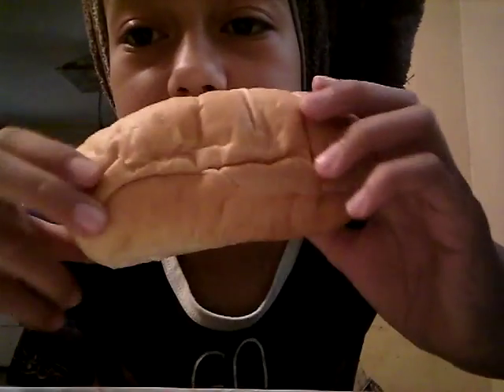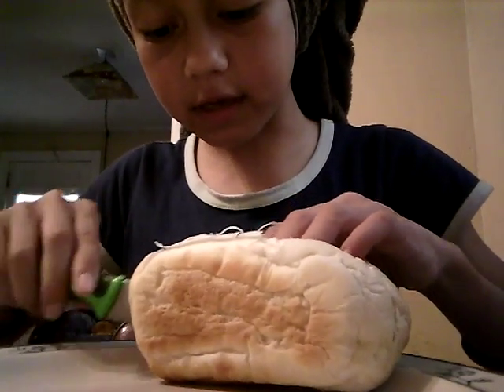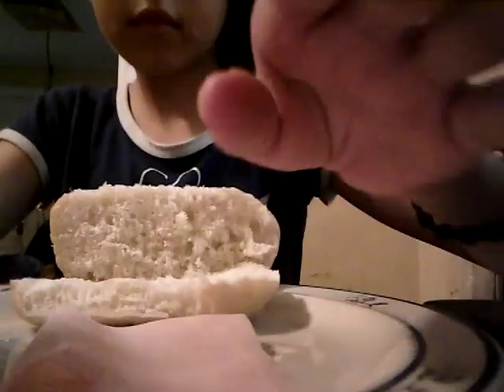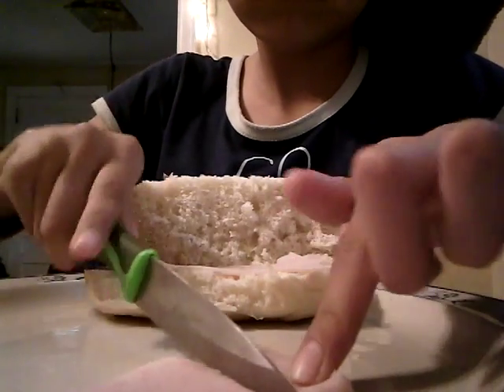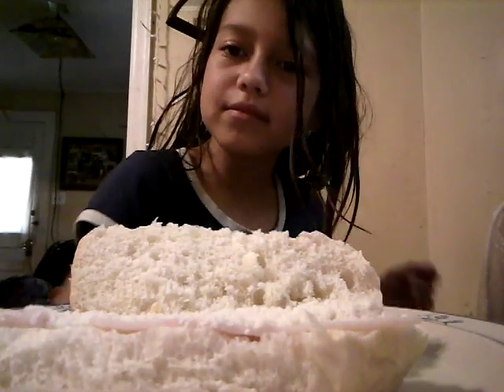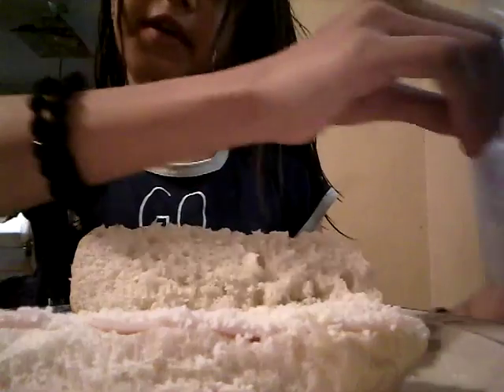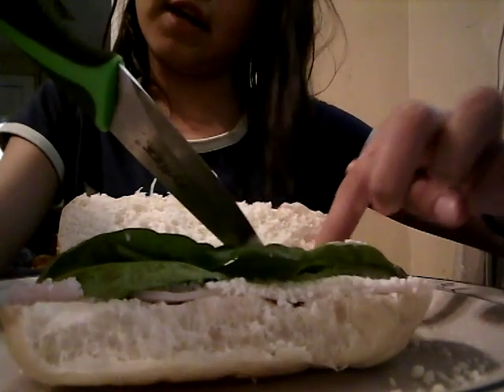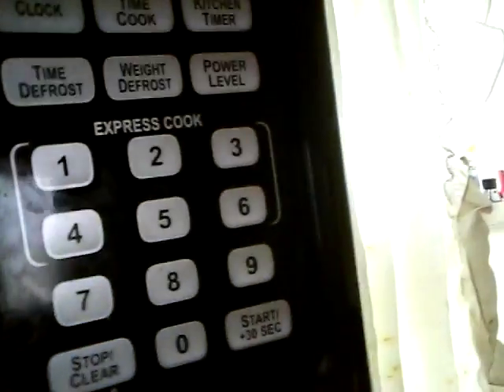Home made sudway😱😱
You have to try it out